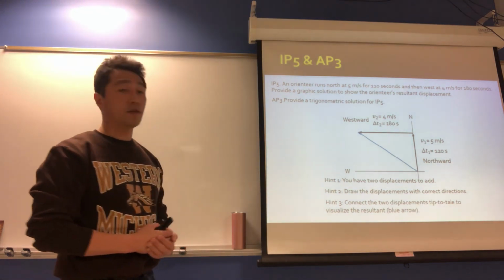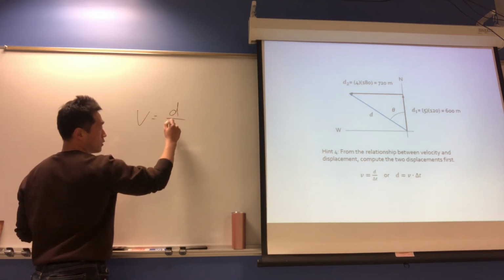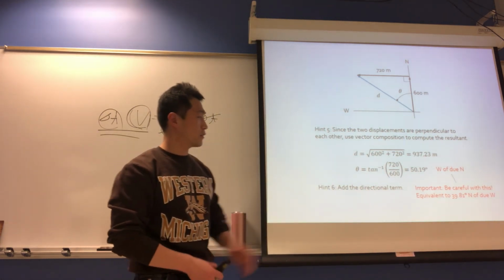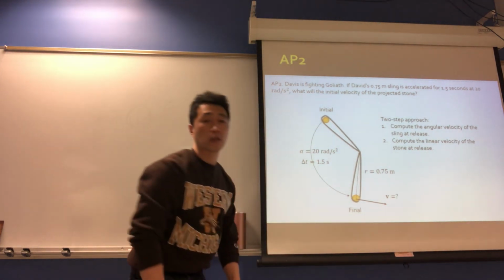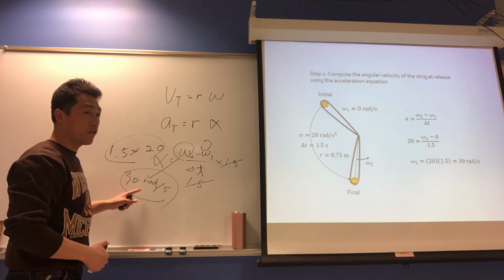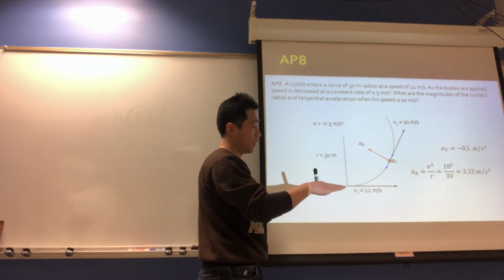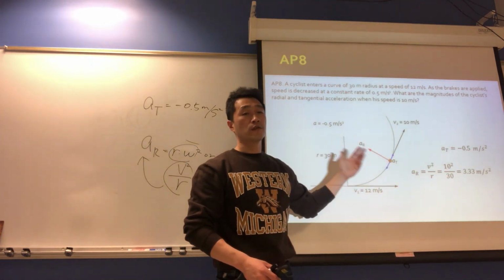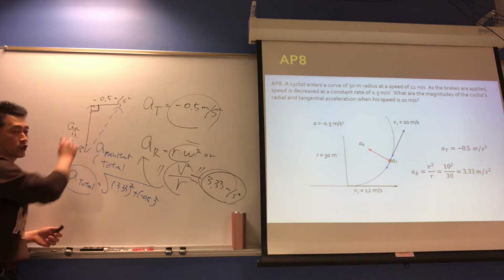Math Review for Linear & Angular Kinematics